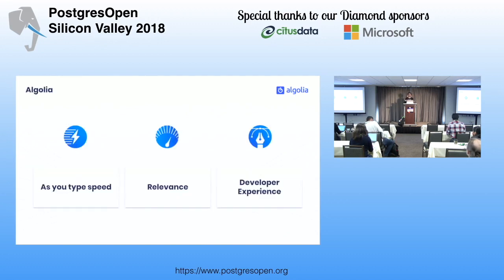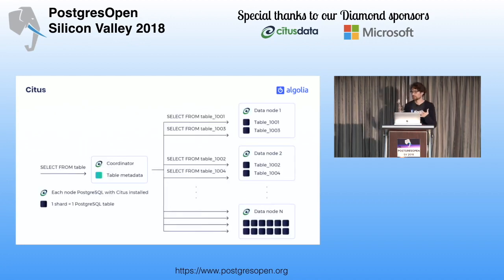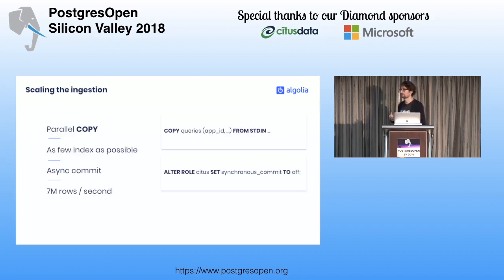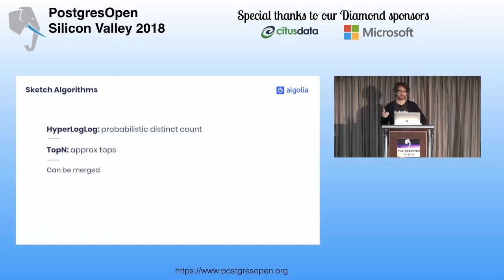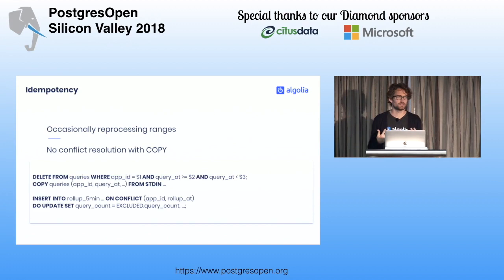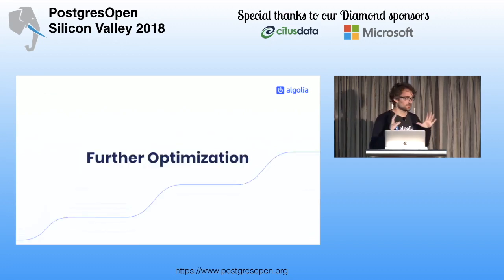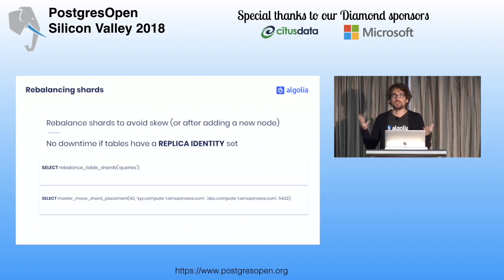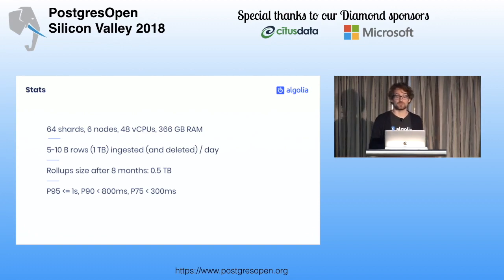Building a real time analytics API at scale